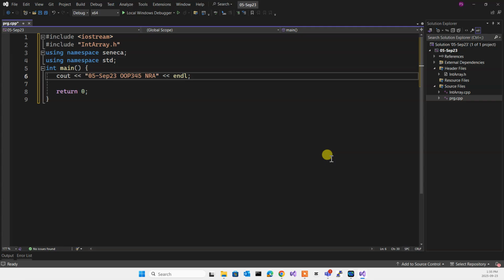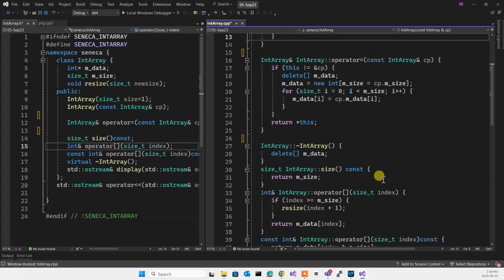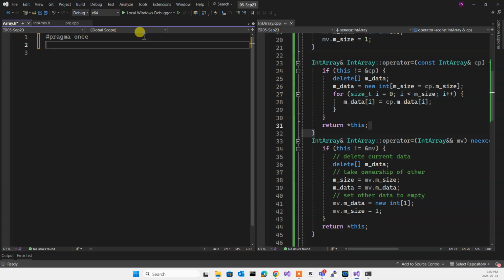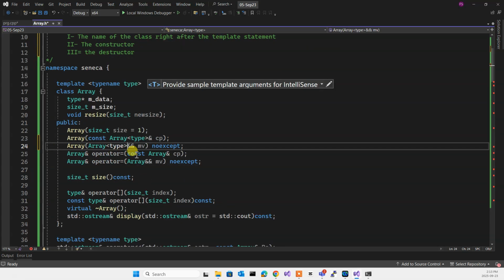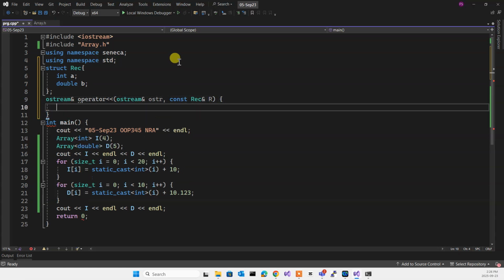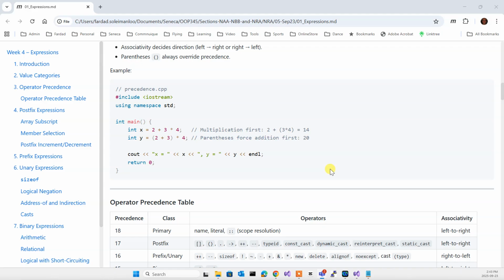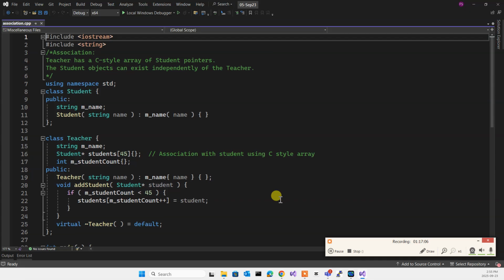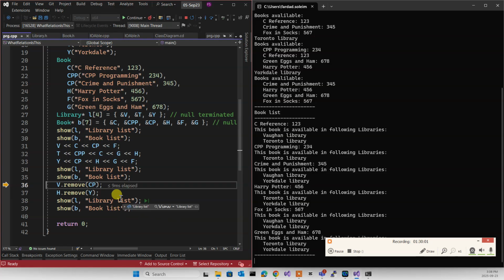2257 - OOP345NRA - 05-Sep23